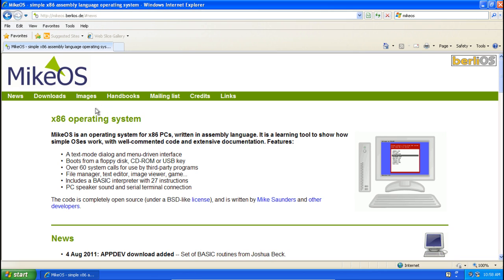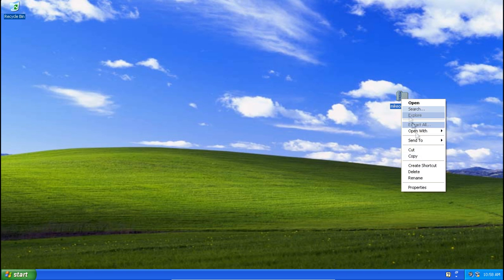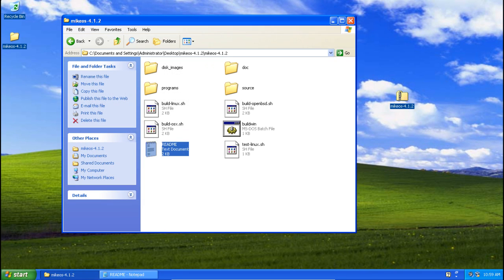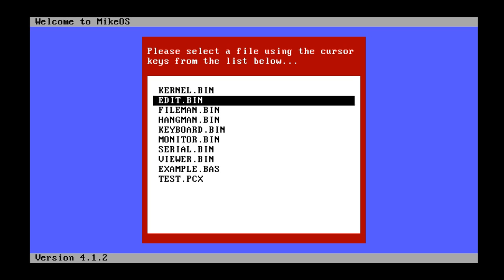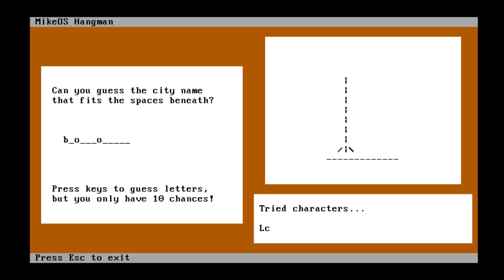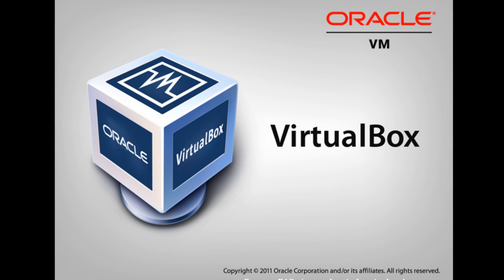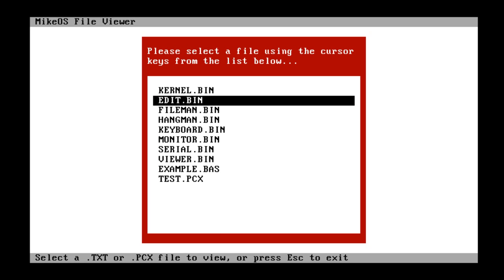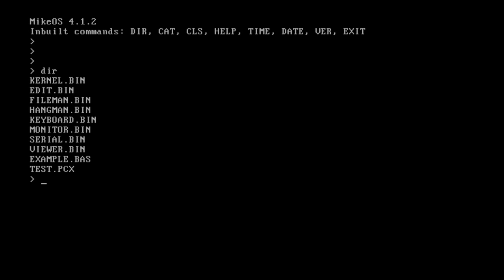Lets take a look at Obsecure Operating Systems: MikeOS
Taking a look at MikeOS, an educational open-source operating system for x86 PCs, written in assembly language.